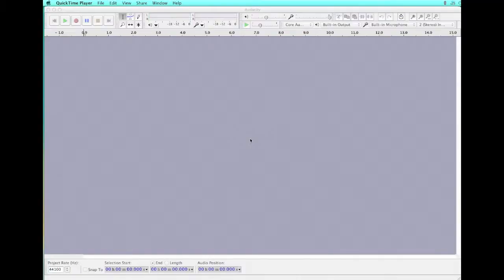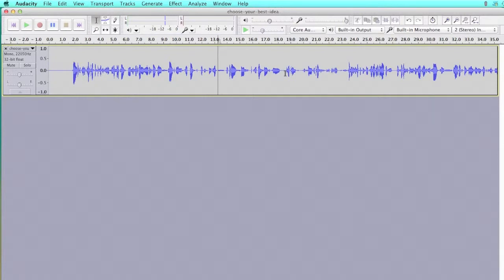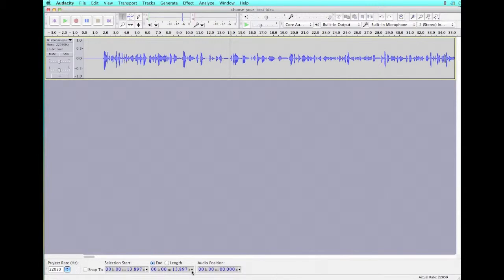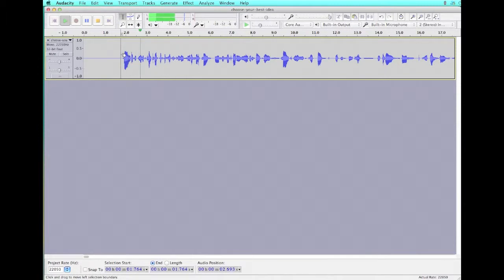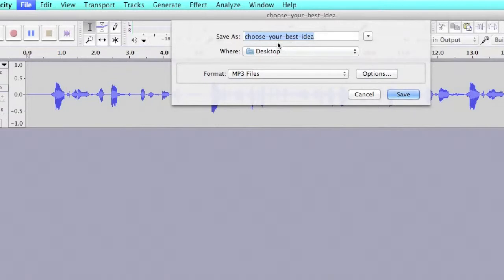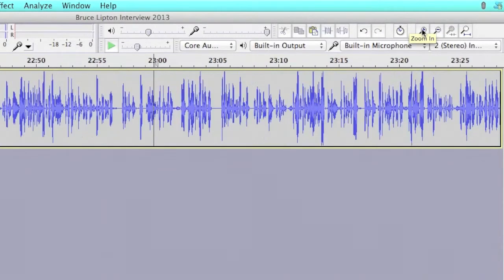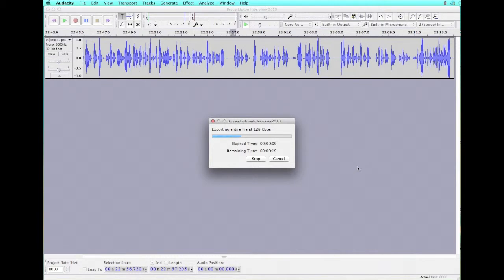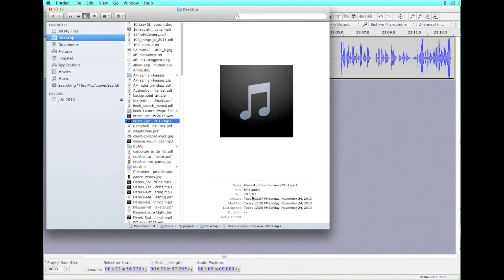Audacity Tutorial - Import, Basic Edit, Export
Shows you how to import an MP3 or WAV file into Audacity and use the basic editing functions to clean up your audio track (podcast, teleseminar, audiobook, etc.) and then how to export as an MP3 or WAV file.